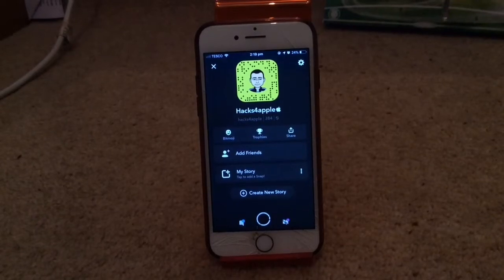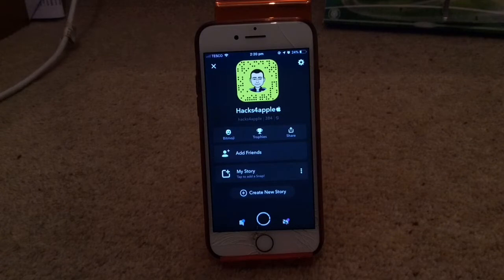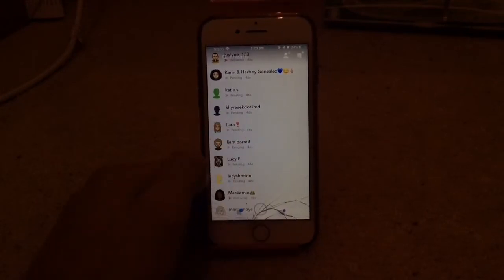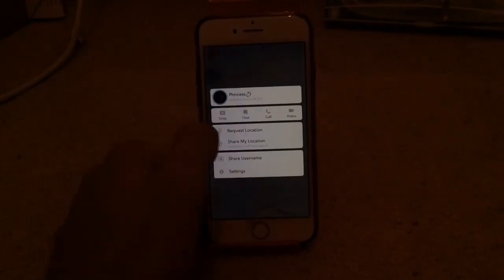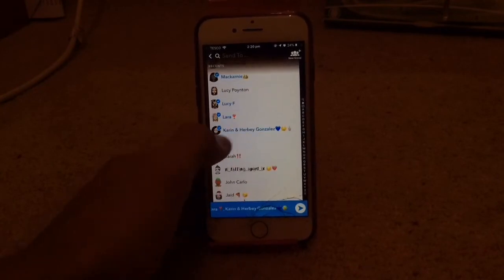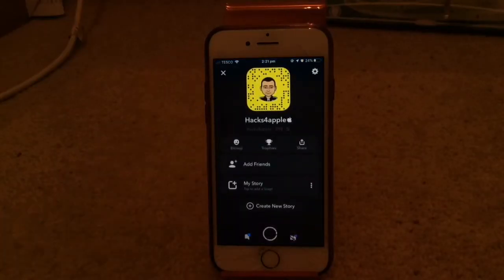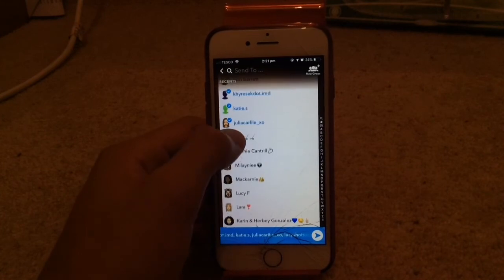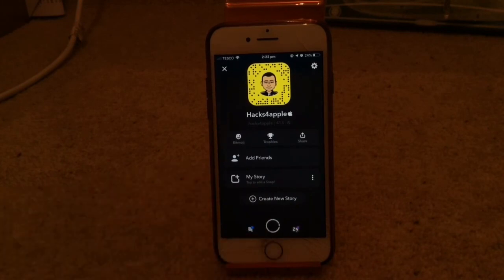How To Increase Your Snap Score Fast!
Easiest method!🤩